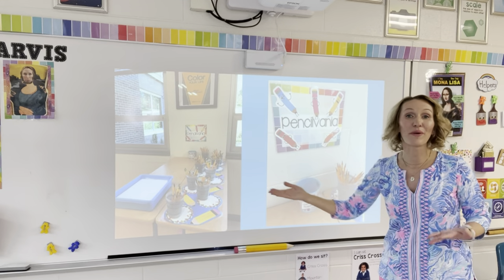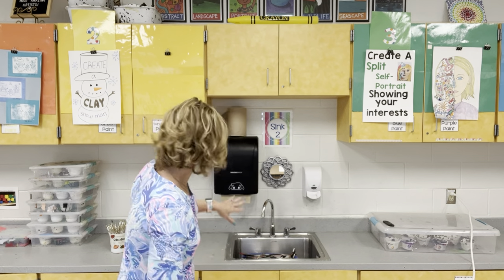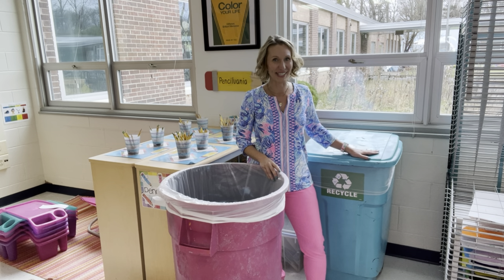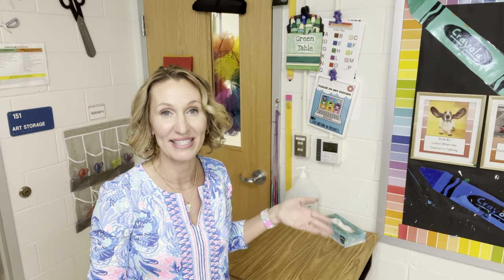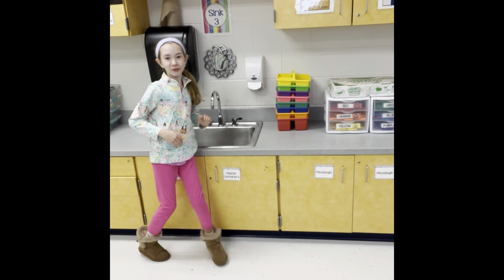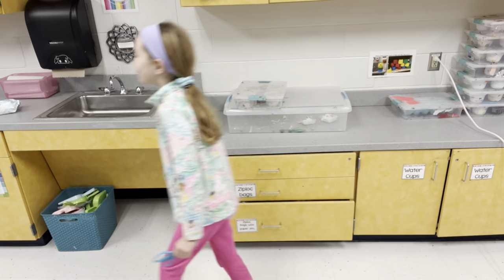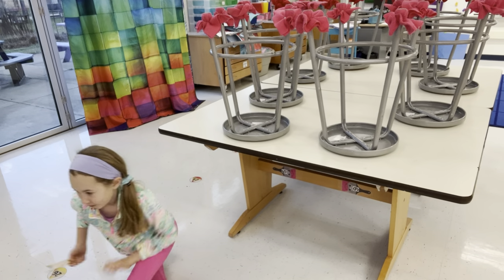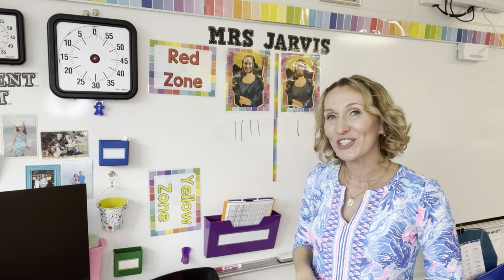How to Avoid Clean Up Chaos in the Elementary Art Room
This video explains the elementary/ primary art teachers role during cleanup. It includes tips and tricks to make clean up in the art room less chaotic. How to give clean up directions is modeled.

No Spill Water Cups

Over the Sink Paint brush strainer for drying clean brushes

Kiddie brooms

Baby Wipes

🎨 Looking for ways to improve your classroom management and make your job easier? Want to feel less alone in this crazy career?

Do You Know How to Start Art? My Guide to the Beginning of an Elementary Art Class

Time stamp
0:00-0:23 Intro
0:24-1:05 Give Clean Up  Directions at the Beginning of Art Class
1:05- 3:04 Clean up should be visual
3:05- 6:13 End of Class Clean up Directions
6:14-9:24 Art Room Clean up and your role as the teacher